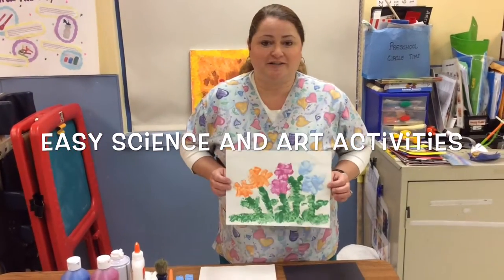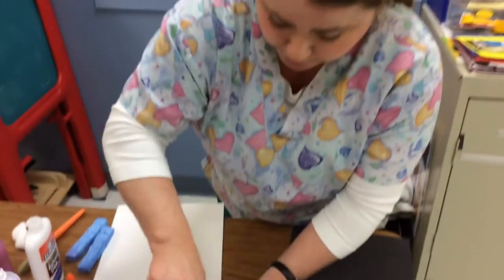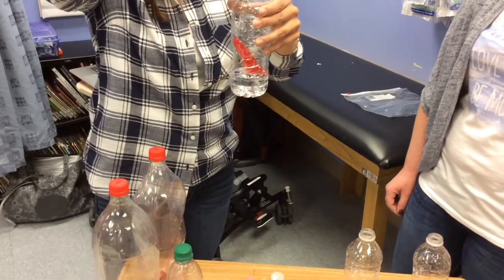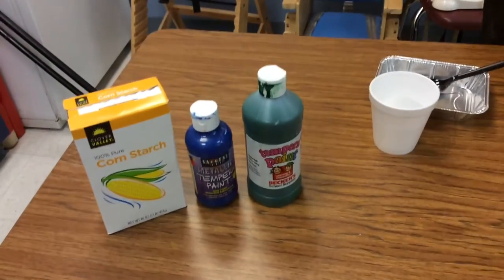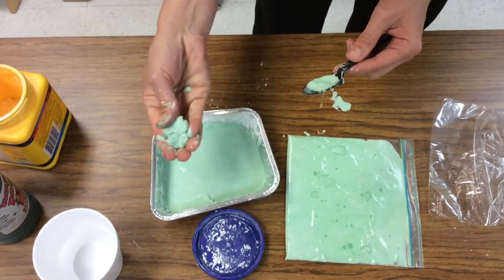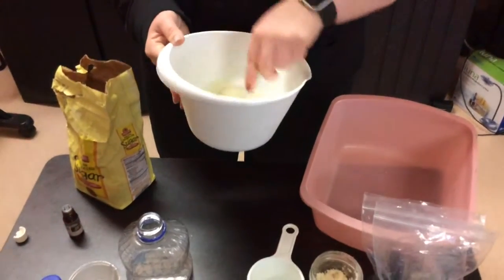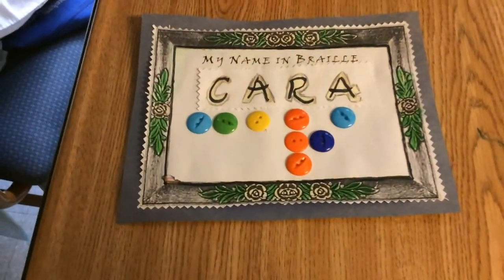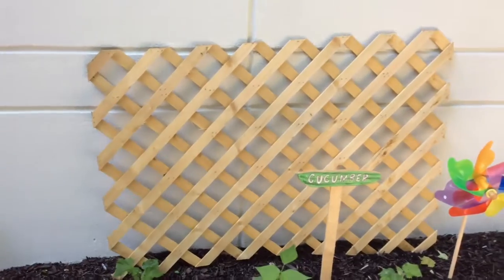VPF - The Bancroft School Activities for Parents Visiting Children